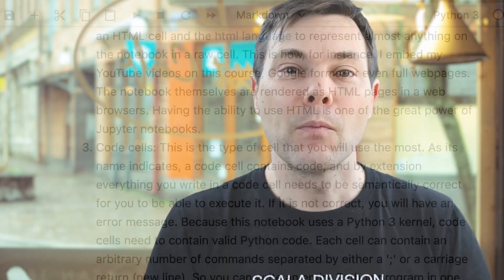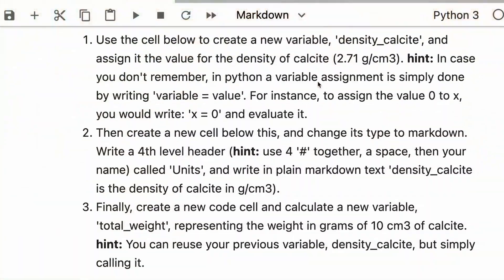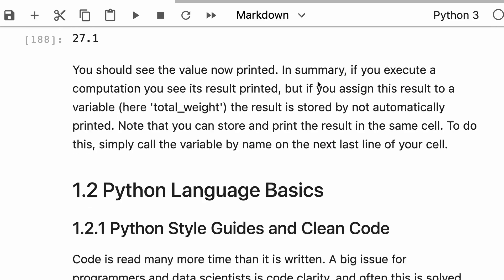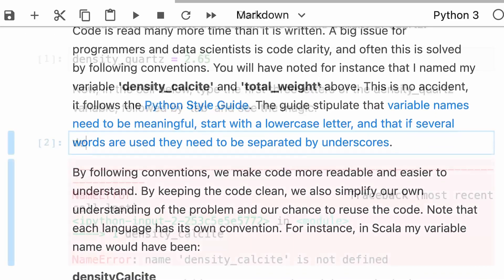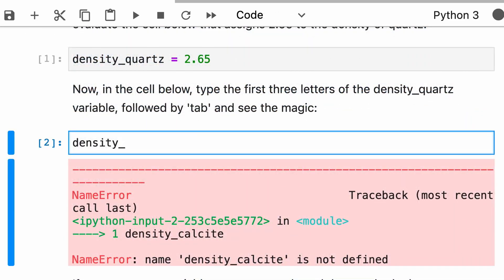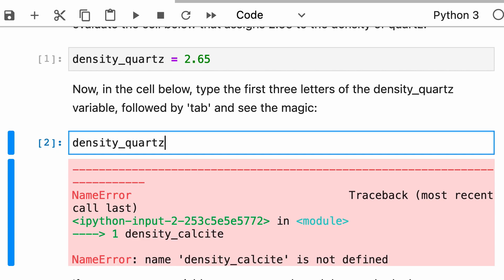[Part 1] General Introduction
Why is it important and interesting for geologist and environmental scientists to know at least the basics of data science and machine learning? This video is giving some answer to this question. It forms the introduction to the course "Data Science and Machine Learning for Geoscientists".